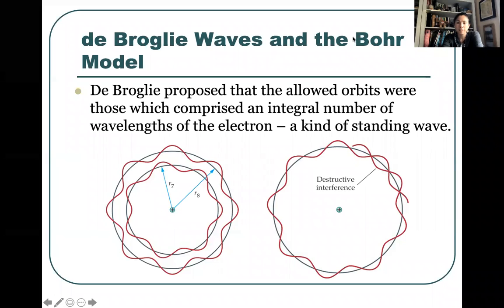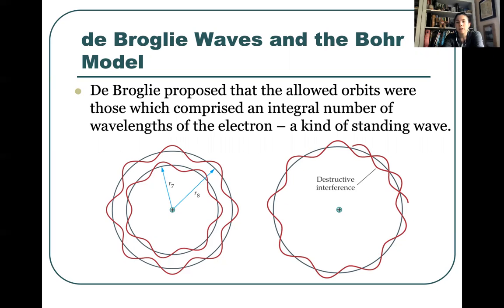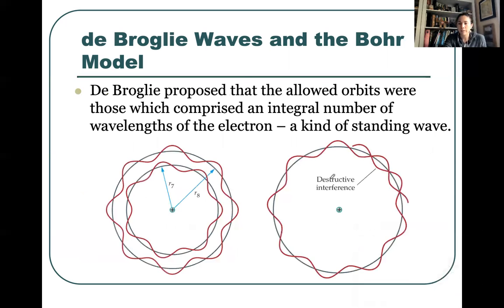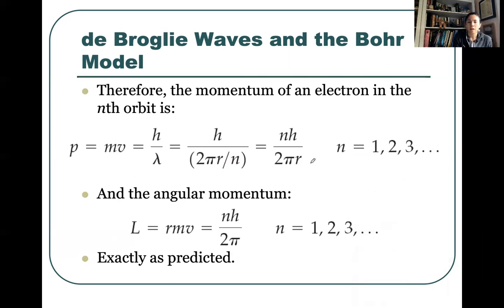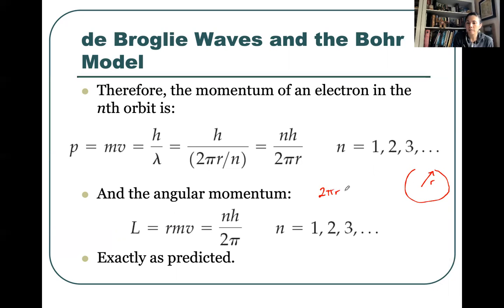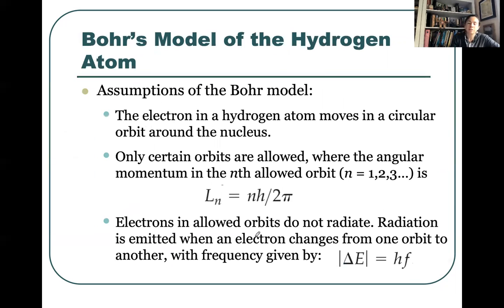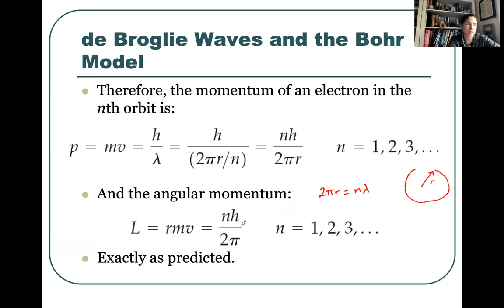De Broglie Waves and the Bohr Model